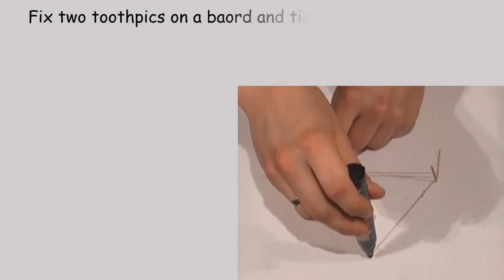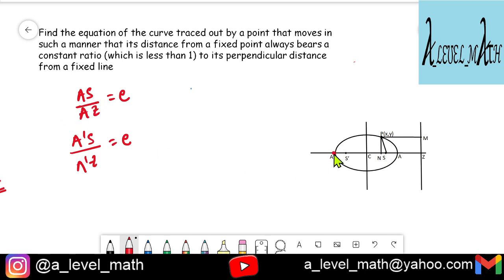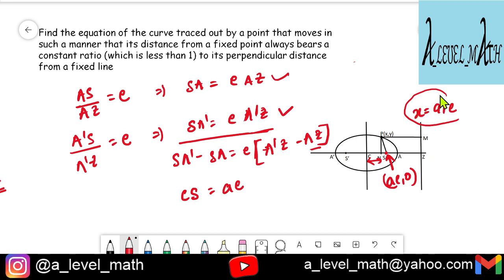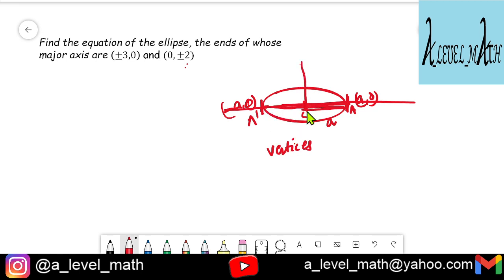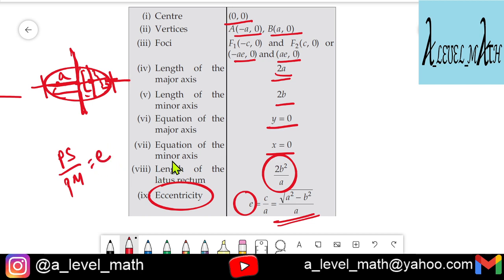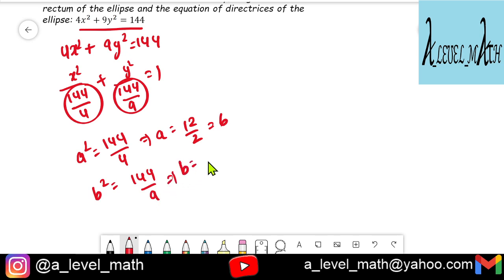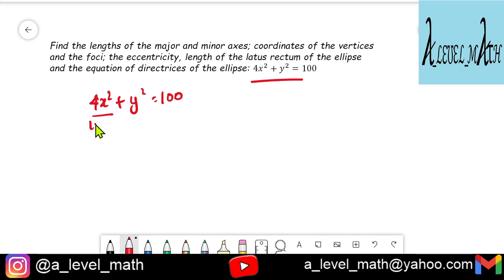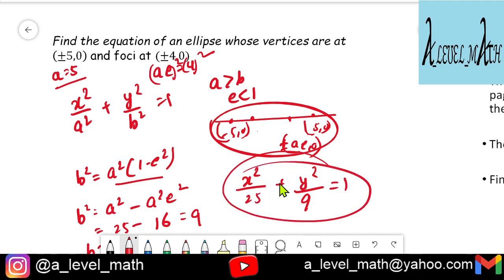Ellipse_Part_1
ellipse; solved examples on ellipse; practice questions for ellipse; ellipse cheatsheat; class 11 math; class 12 math

Timestamps:

02:44 Definition and Derivation of equation of ellipse
20:00 Features of ellipse; vertices; eccentricity; foci; directrices
22:15 Length of latus rectum of ellipse
22:45 Vertical ellipse
32:10 features of vertical ellipse

a_level_math is a channel for class 11 and 12 students, strugging to make through their mathematics examination. The channel contains almost exhaustive coverage of the syllabus for mathematics be it CBSE, ISC or any state board.

You get to give free mock tests and get rewarded with Grade-Coins.

All these at NO COST AT ALL!

Follow our instagram channel for regular updates @a_level_math